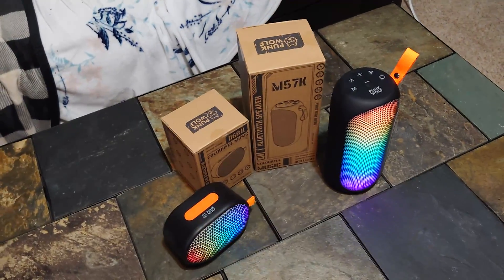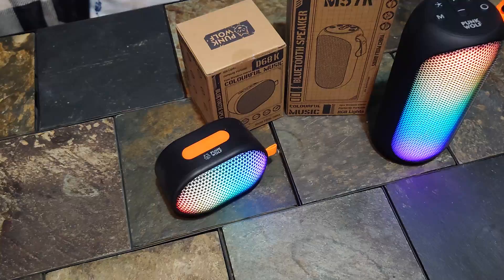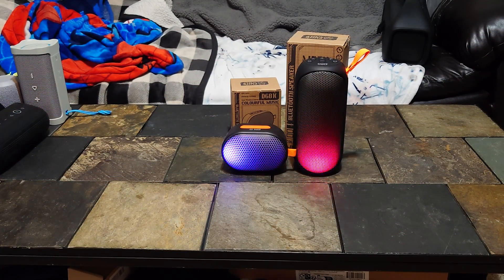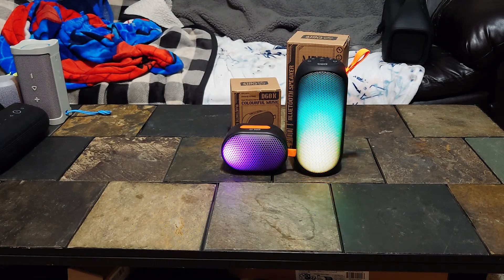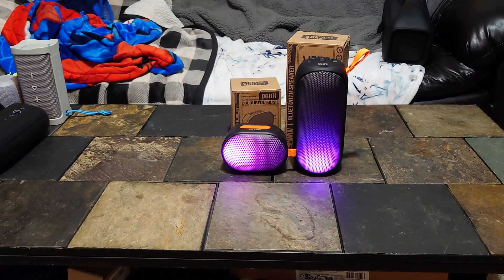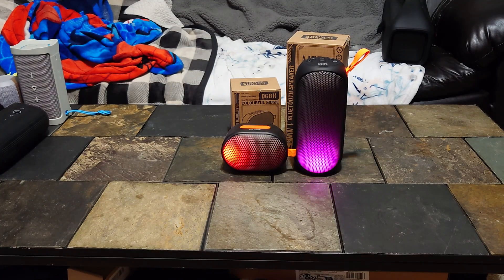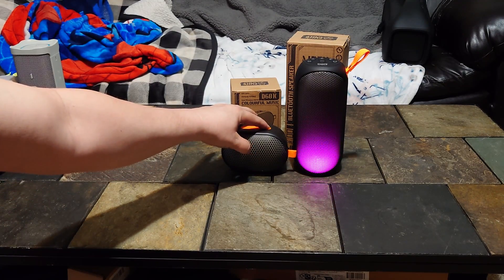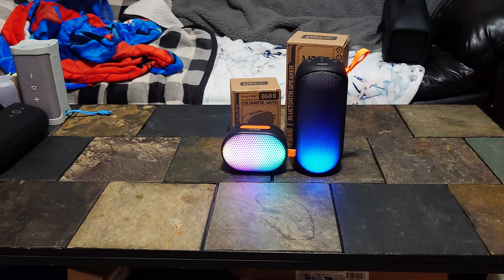PunkWolf (aka: SkunkWolf 🦨) Portable Bluetooth Speakers. Is Bad Speaker an Understatement?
Bigger speaker
Smaller Speaker